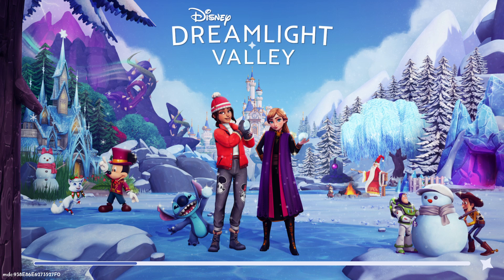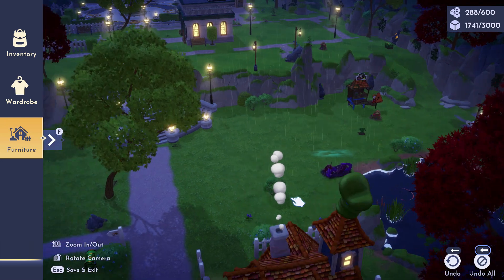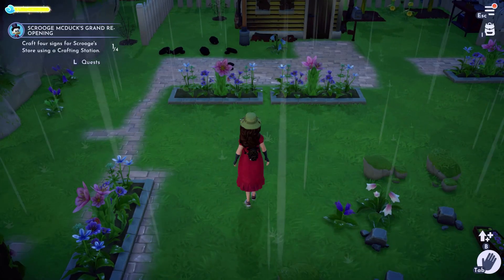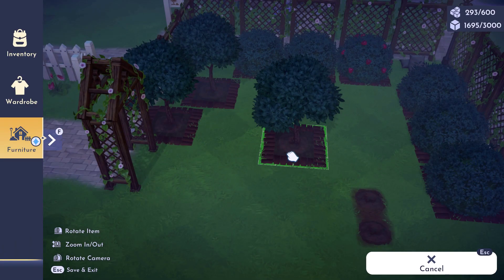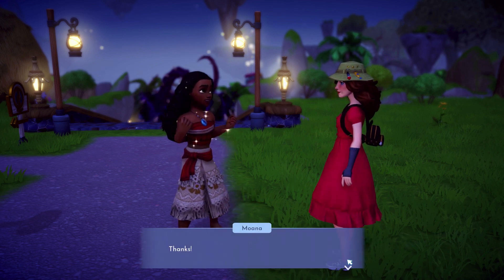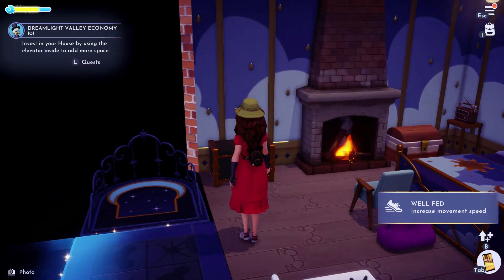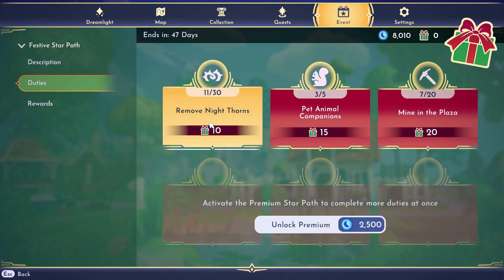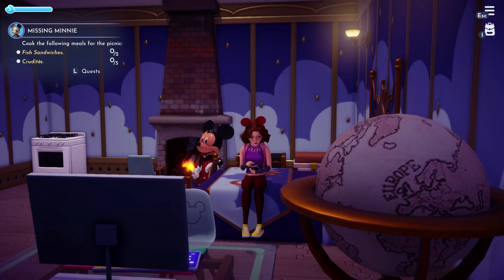best#2023#cozy#game#Disney Dream light Valley part 2#love it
اThis Channel:
crochet and craft channel  @tahani_crafts
instant gaming link where to get less price games

Thank u for following me and liking